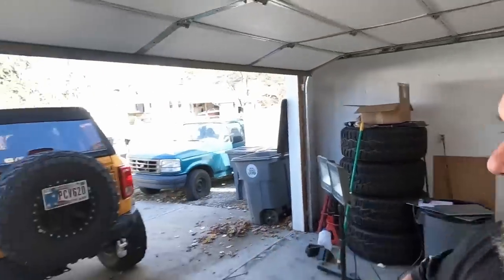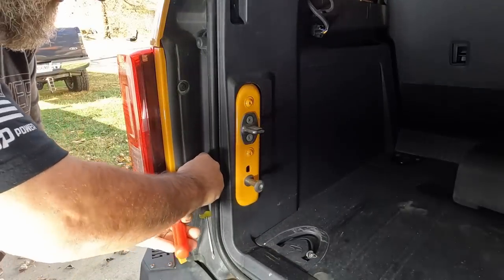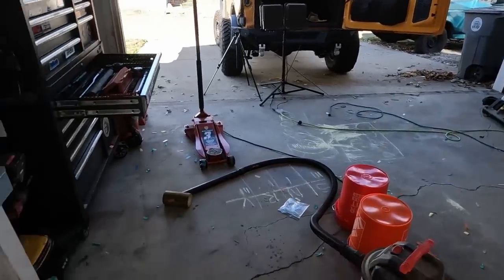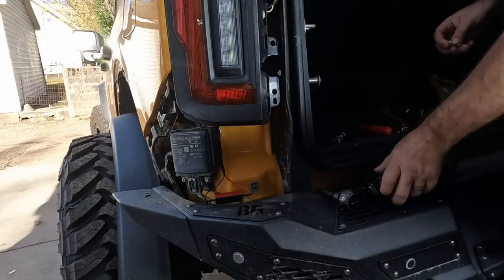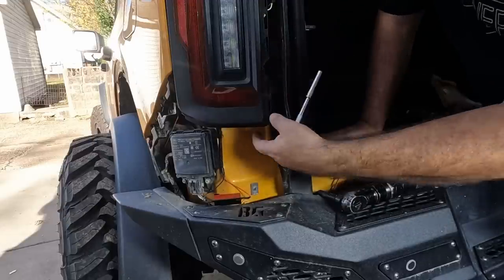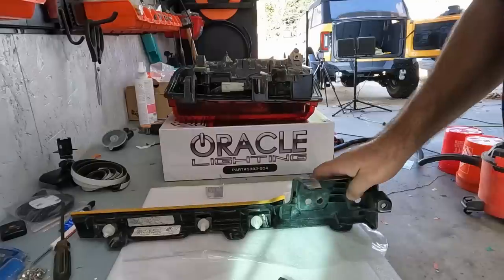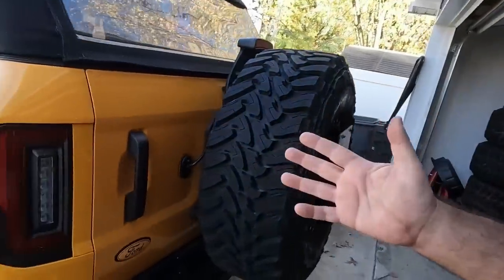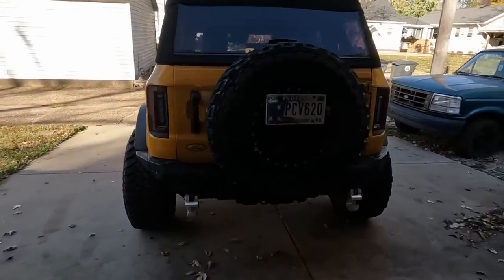Replacing Bronco Tail Lights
Replacing the 2021+ Bronco tail lights is pretty simple task. We are replacing them with the Oracle flush mount. LED taillights.

Previous to receiving mine I had seen a few complaints about the fit of them especially the drivers side.  The end fit was not perfect, but then again the OEM fit was not either, so I think they fit as good as OWM but could be tweaked a bit to make the Oracle tail lights fit even better.

Warn Evo VR 10S Winch
Bolt Locking Tow hooks

Lights:
Rigid Industries 4" 360 Series ditch lights
2 Rigid Industries Ignite Flood lights
4 Rigid Industries Ignite spot lights

Wheel and Tire Set Up:
Alpha Xcommander Beadlocks 17x9 -18 Offset
Toyo Open Country RT 35x12.5 R17

Lift:
BDS 4inch lift with BDS Upper Control Arms